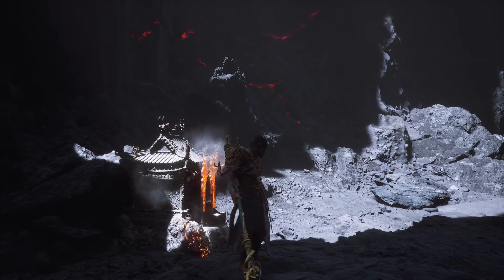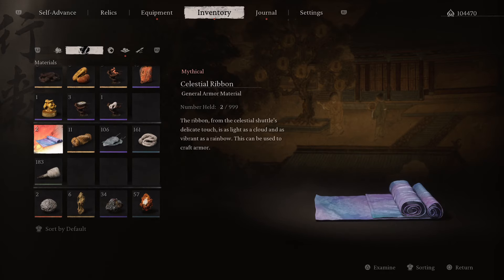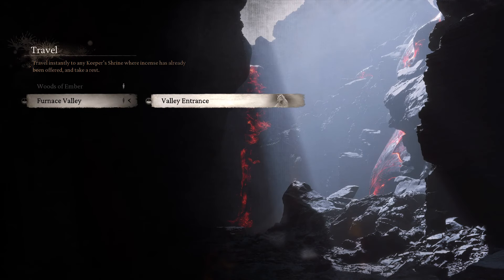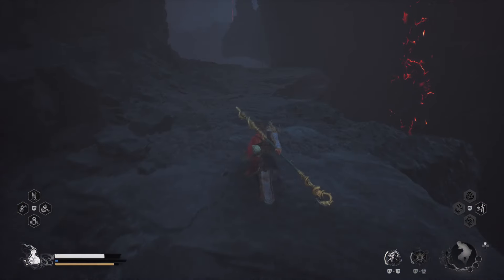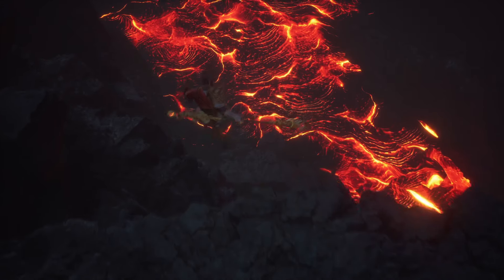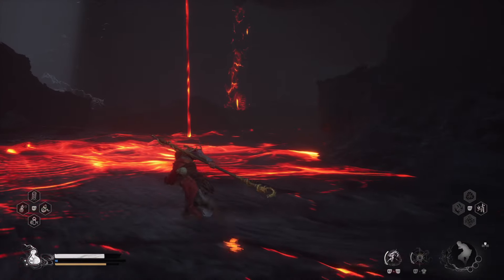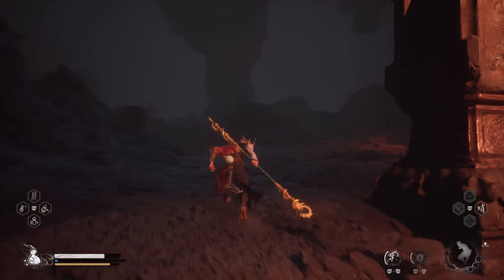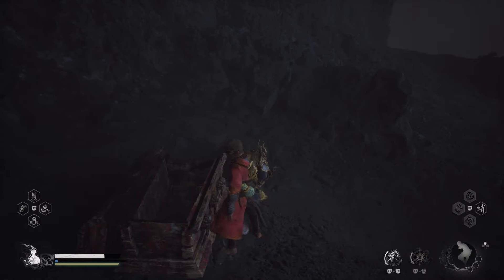Easy to Miss Kun Steel & Celestial Ribbon Location Guide - Ch 5 Valley Entrance - Black Myth: Wukong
Embark on an epic journey with "Black Myth: Wukong", a single-player action RPG developed by Game Science, inspired by the classic "Journey to the West". The game will be globally released on August 20, 2024.